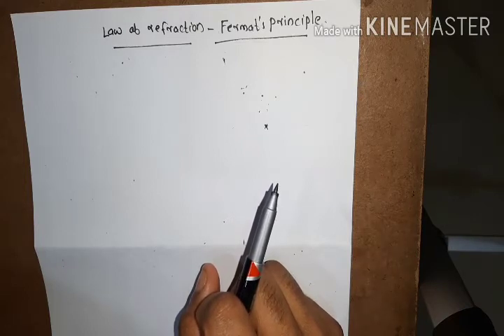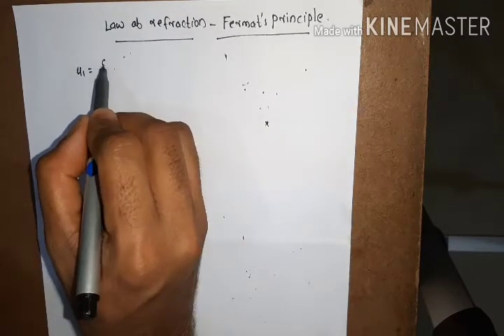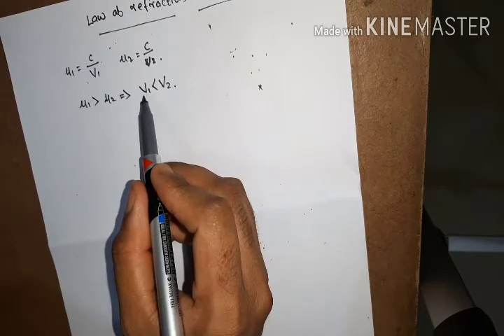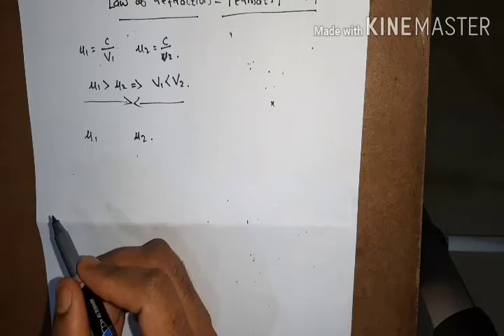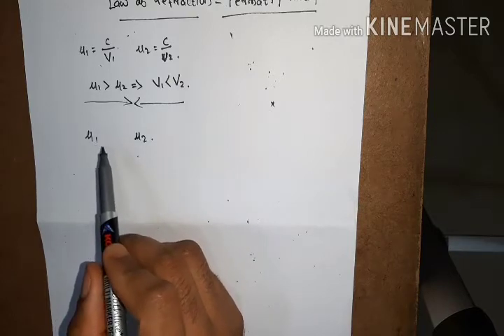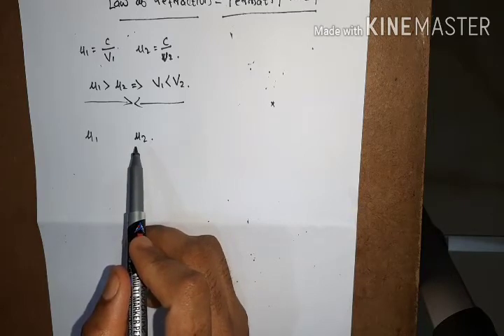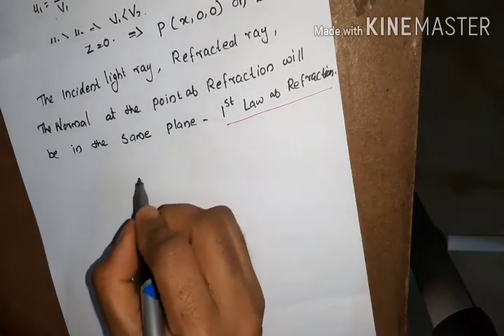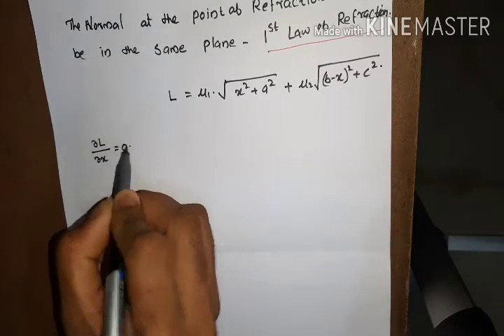Refraction Laws by using Fermat's principles